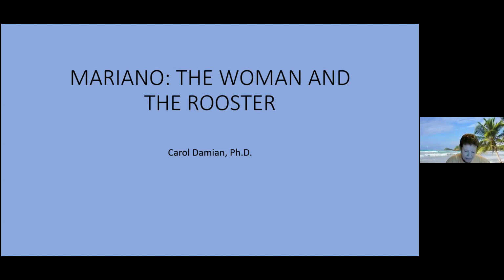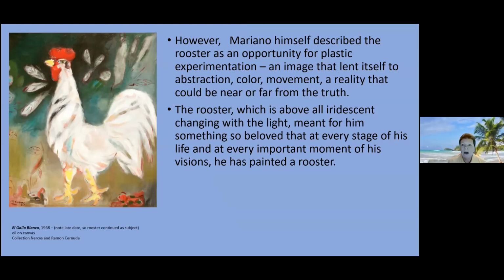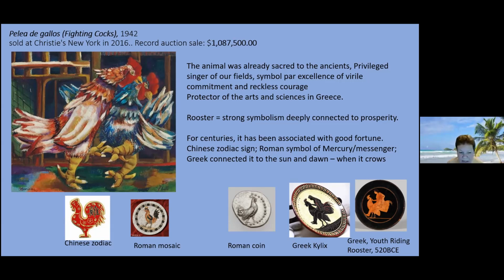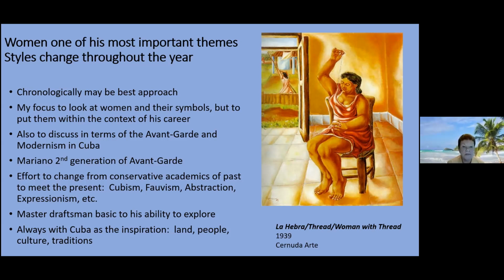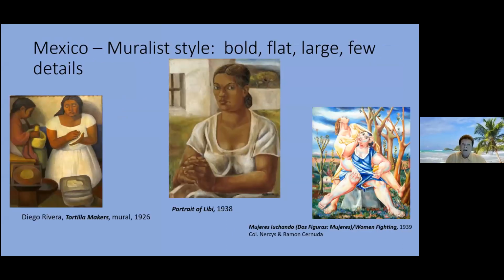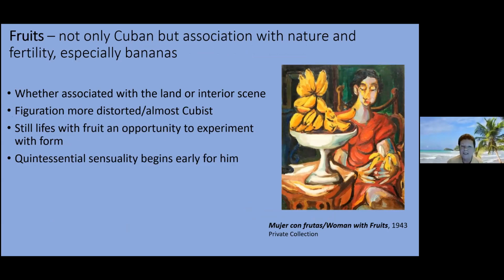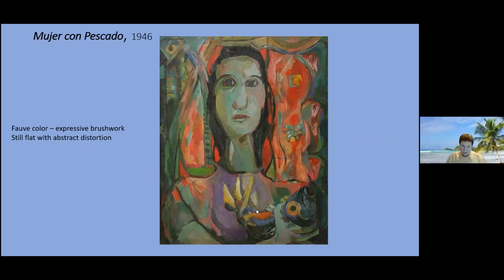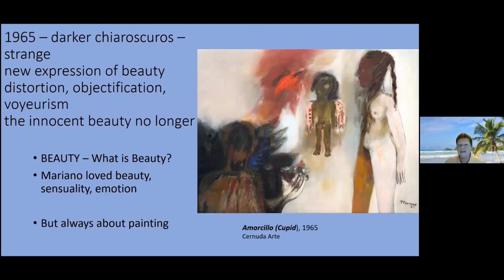“Mariano: The Woman and the Rooster” by Carol Damian (9/30/21)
Mariano has long been the “painter of roosters” and his work has been identified with the creature as a symbol of Cuba, the countryside, and male virility. The McMullen Museum welcomes scholar of Latin American and Caribbean art Carol Damian for a virtual lecture that explores the rooster as the voice of nature and nature as woman in Mariano’s works. Like the rooster, Mariano’s paintings of women are part of a narrative informed by the relationships between man/woman and the natural world.

Dr. Carol Damian is an art historian, former Professor of Art History in the School of Art and Art History, and former Director and Chief Curator of the Patricia and Phillip Frost Art Museum at Florida International University. She is a graduate of Wheaton College in Norton, Massachusetts, and received her MA in Pre-Columbian art and her PhD in Latin American history from the University of Miami. A specialist in Latin American and Caribbean art, her most recent work has focused on Latin American women and Cuban exile artists, on whom she has written many catalogues and articles. Dr. Damian has contributed to numerous publications and lectures frequently on Latin American and Caribbean art and has curated many notable exhibitions. Presently, she is the curator of the Jay I. Kislak Collection at the Freedom Tower, and the Chapel of La Merced Colonial Collection at Corpus Christi in Miami.